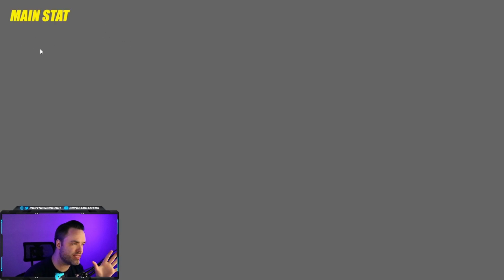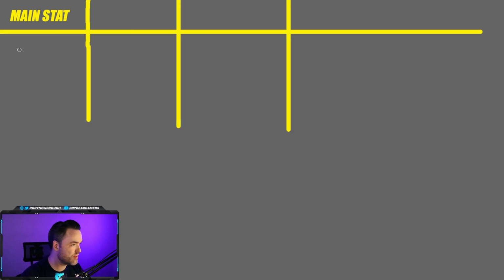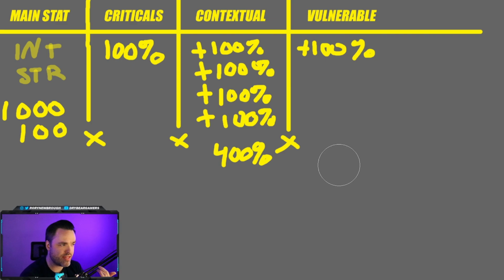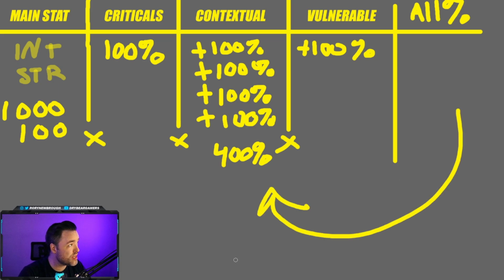100x Your Damage with This Trick | Diablo IV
100x Your Damage with This Trick | Diablo IV

Stay up to date on what I'm doing!